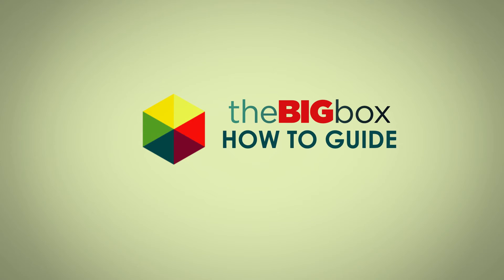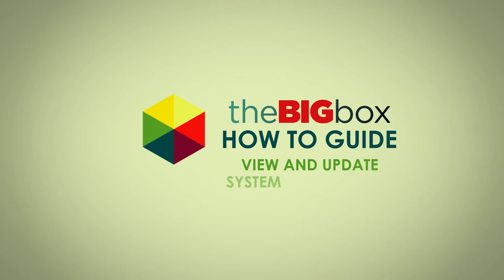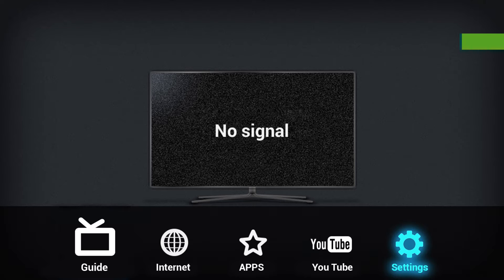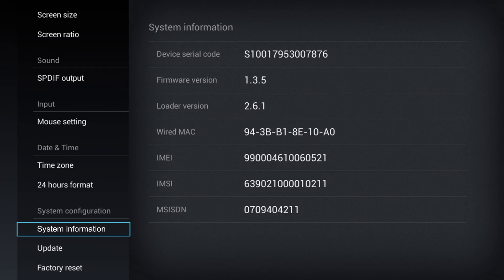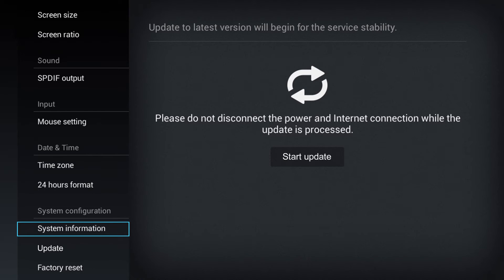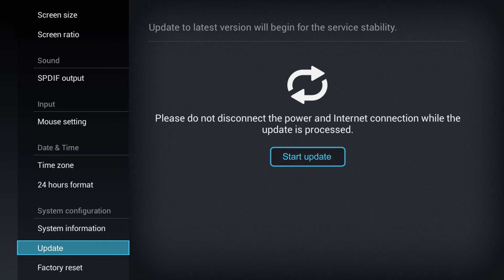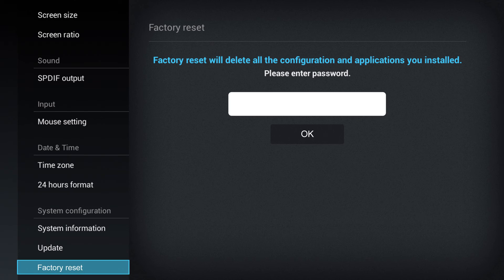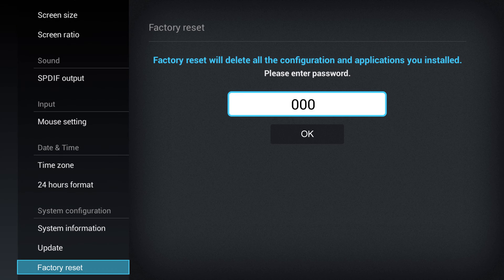How to view and update the system information on your BigBox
Here's how to view and update the system information on your BigBox